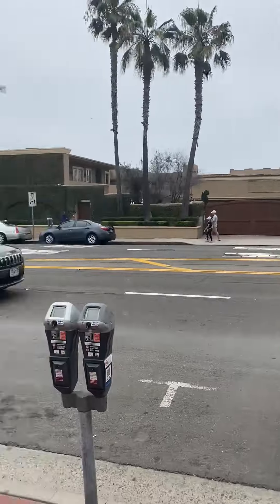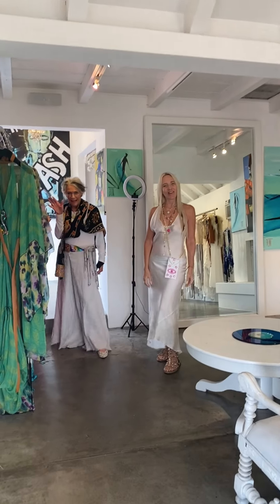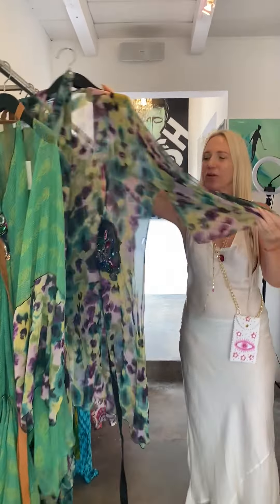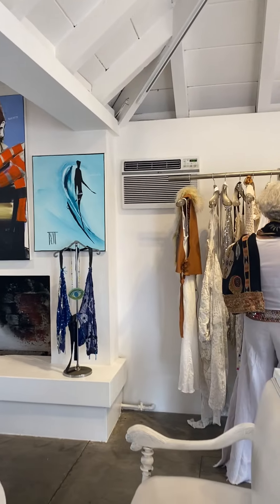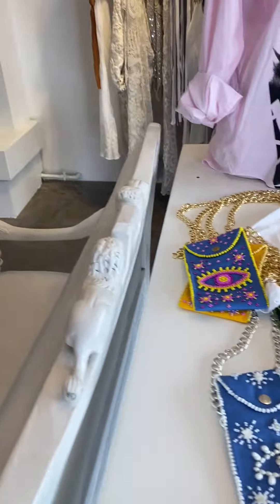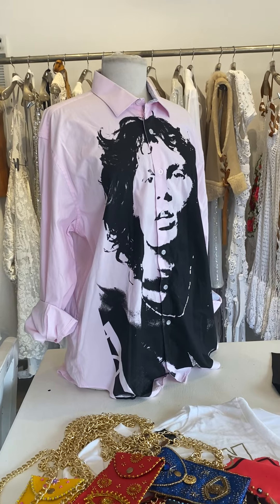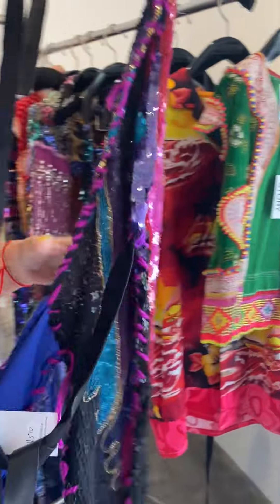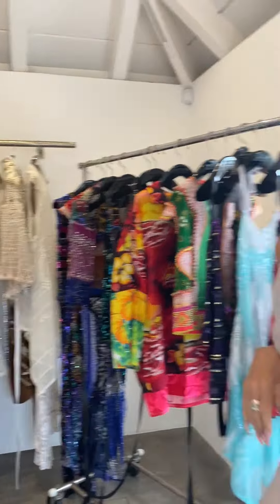Katharine Story Boutique in Laguna Beach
Stopped in at the @katharinestory boutique today!!  Stunning custom designer pieces, they're really like works of art!  You can see how much love goes into everything and her energy is over the top!!  I had to start there first today for some synergy!

Happy Weekend Laguna 🌞

Patti Gregory Realtor